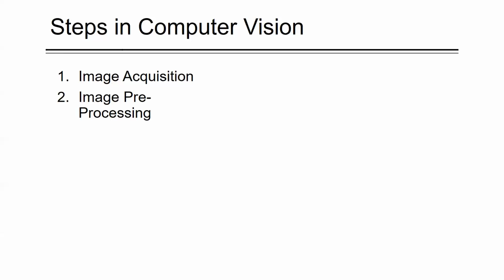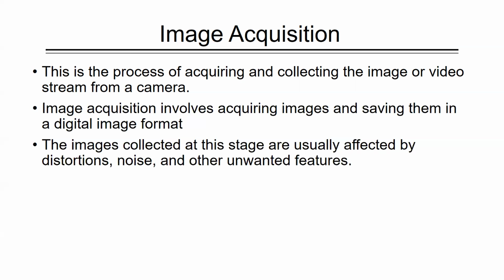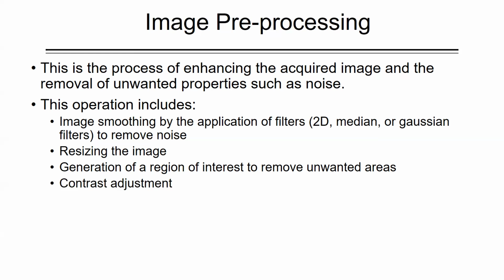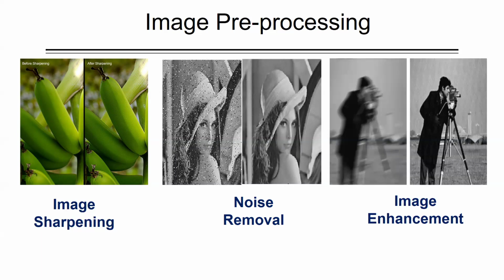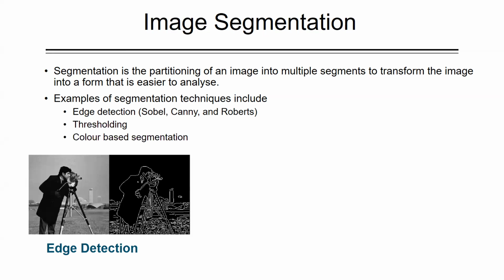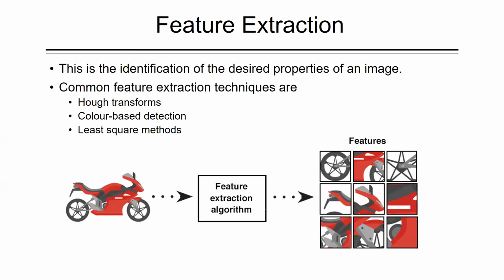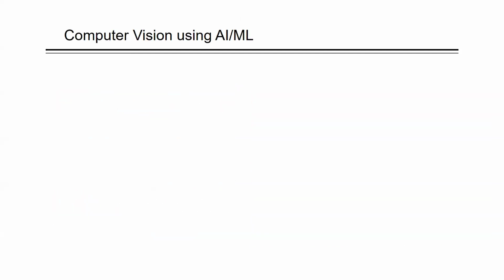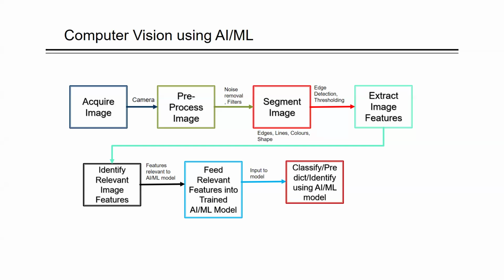Computer Vision Pipeline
Hello Everyone. Computer Vision systems are developed using some steps.  Watch this video that steps in the pipeline of computer vision.